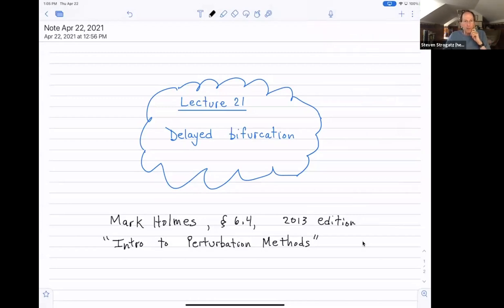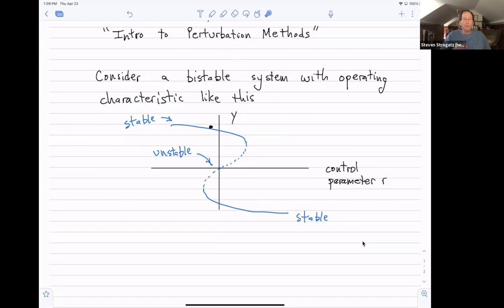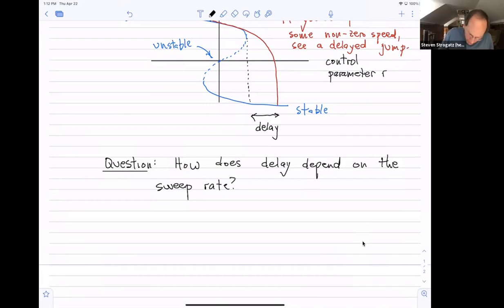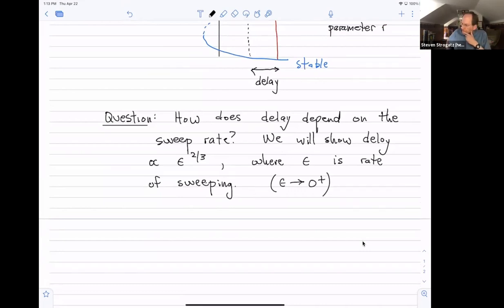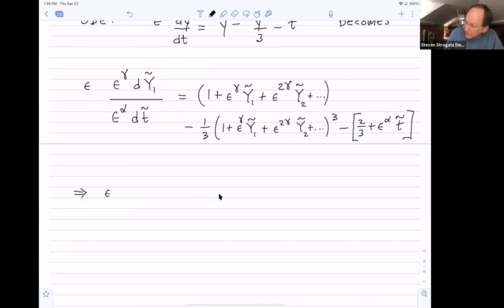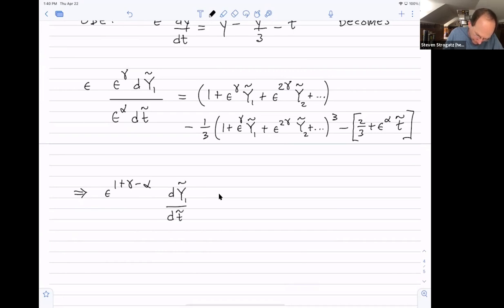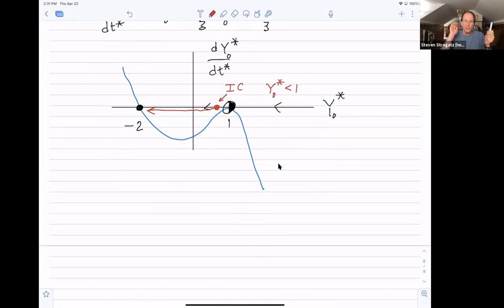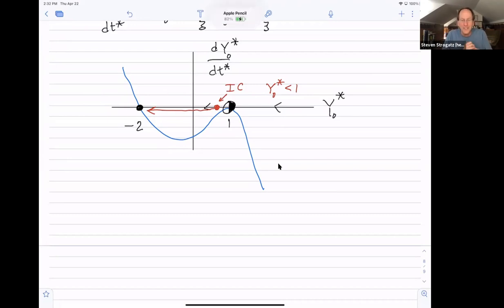Lecture 21: Delayed bifurcation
Imagine some physical, biological, chemical, or technological system that is currently operating in a stable state, but which can go unstable if you increase a certain parameter too much. Intuitively, it's like you're turning a knob that drives the system past a tipping point. If the tipping point is caused by a so-called "saddle-node bifurcation", it's observed that the system doesn't immediately lose stability as you sweep the parameter through the bifurcation point.  Instead, the transition is *delayed* by an amount that depends on how fast you sweep the parameter.  In this lecture, Prof. Strogatz derives an asymptotic formula for how the delay depends on the sweep rate, in the limit of slow sweeping. It turns out that the delay is proportional to the 2/3-power of the sweep rate.  The analysis uses ideas of corner layers, inner layers, matching, and Airy functions -- all the tools we've been developing in the course.

Incidentally (and this was not mentioned in the lecture), the predicted delay has been seen in various real-world settings. For example, the following paper derives and experimentally tests the 2/3-power scaling law in a bistable semiconductor laser that is periodically switched between its two stable states:
Scaling law for dynamical hysteresis
Peter Jung, George Gray, Rajarshi Roy, and Paul Mandel
Physical Review Letters 65, 1873 – Published 8 October 1990